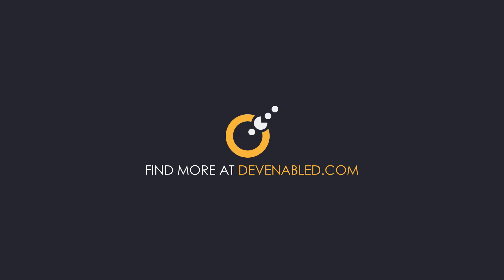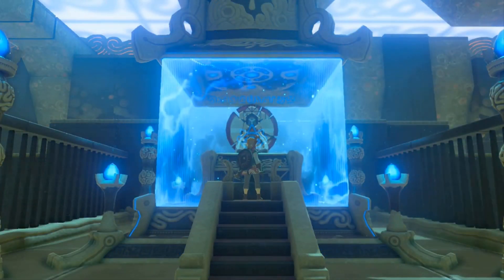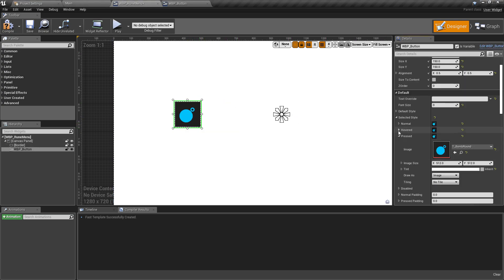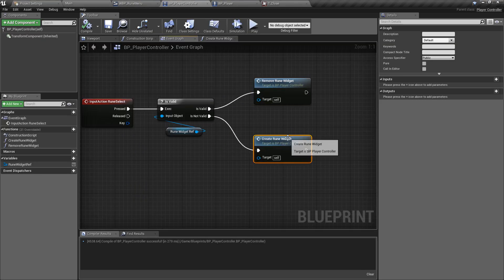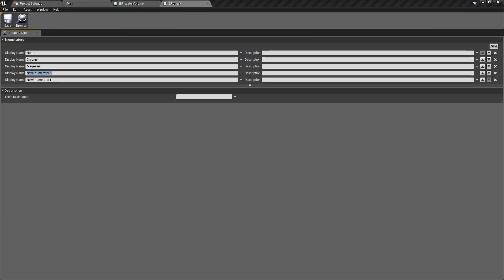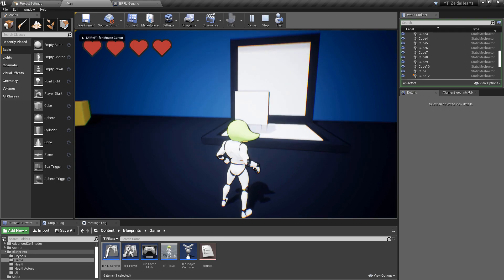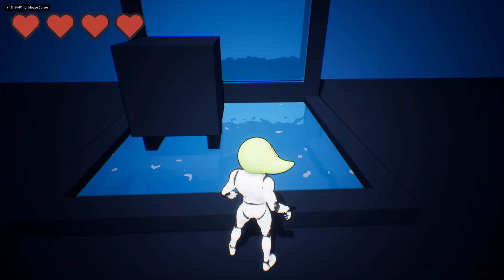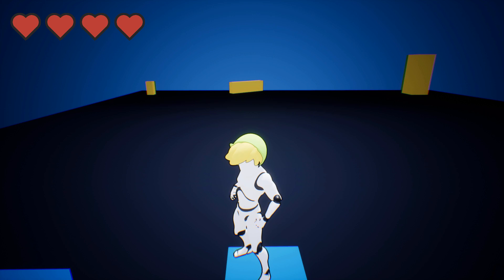Let's Create Legend of Zelda Cryonis Mechanic UE4 / Unreal Engine 4 Game Mechanics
Let's Create Game Mechanics:
This playlist is the accumulation of my attempts at recreating game mechanics that have stuck out to me as being important or just generally interesting whilst playing through existing games.

In this video, I create the cryonis rune power from Zelda Breath of the Wild. Link to download the full project is in the description.

Audio Links:
Song 1: The Legend of Zelda: Breath of the Wild - Main Theme (Holder Remix)